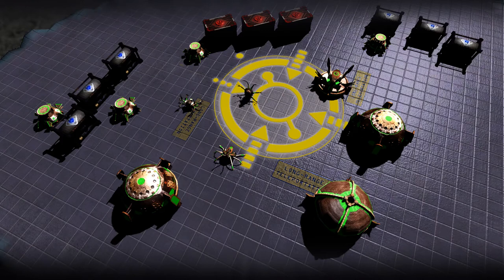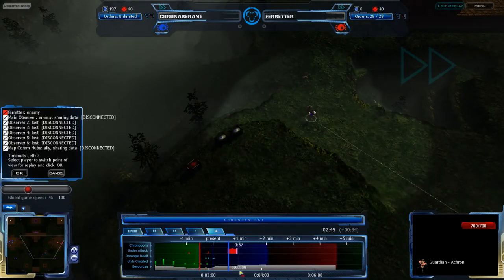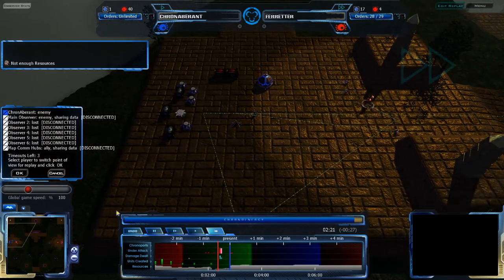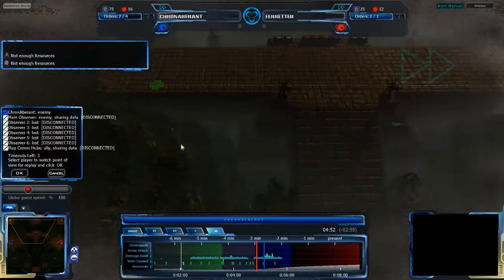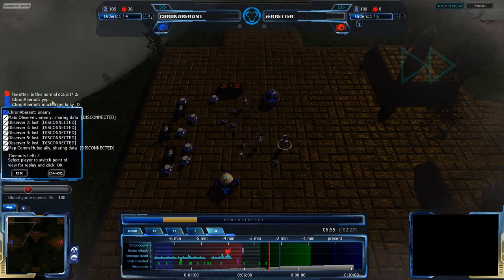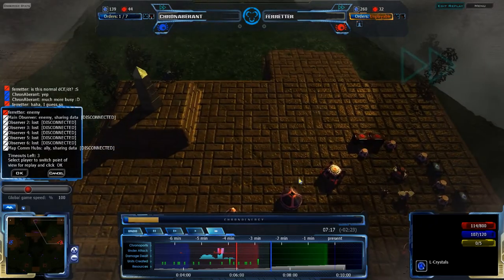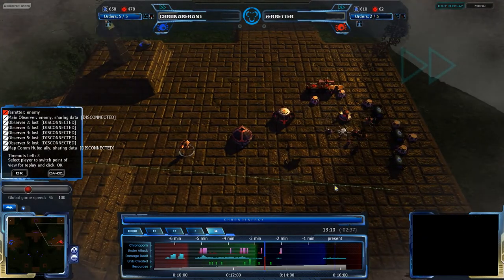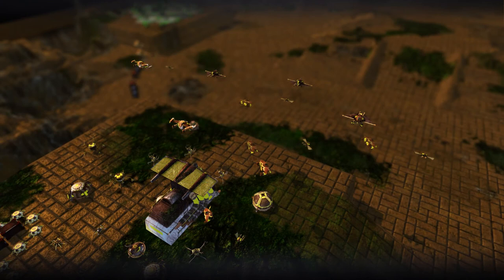2013/06/29: ChronAberant(G) vs ferretter(G) on Tomb of Heroes - Achron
Another EXP version is being tested, and we have video. Unfortunately, the replay seemed to playback wrong near the end, so it had to be stopped short. However, because I want to show the EXP changes, especially the timeline ones, I figured I should post this anyway.

As far as I can tell, the issue seems to be more with me than with the replay, as apparently ChronAberant and ferretter could play it back fine.

Achron v1.5.1.0 with EXP
ChronAberant(Grekim) vs ferretrer(Grekim)